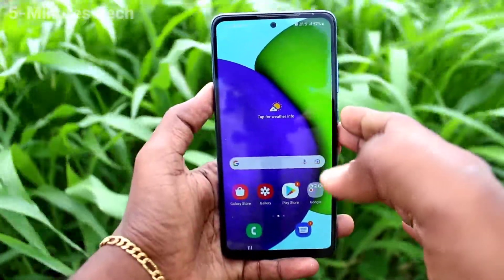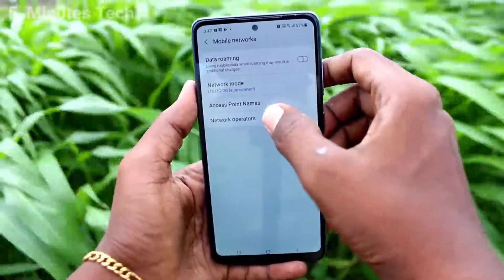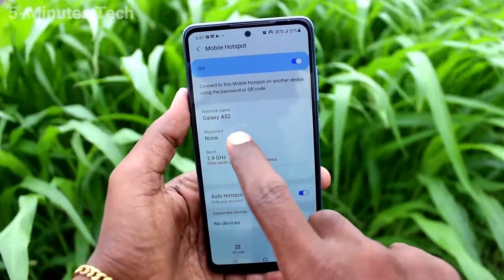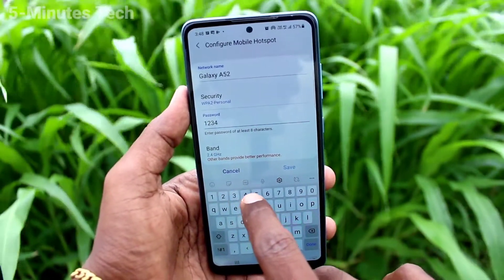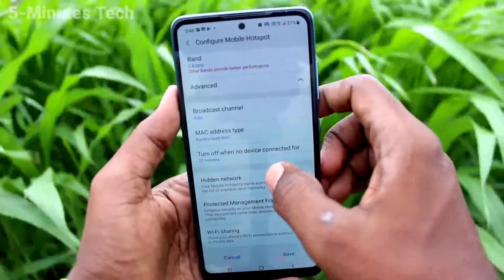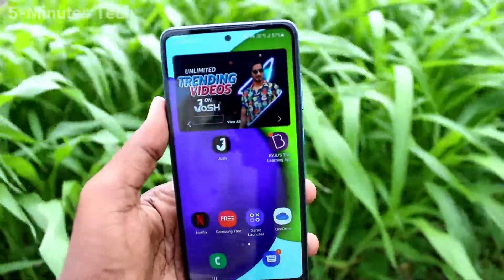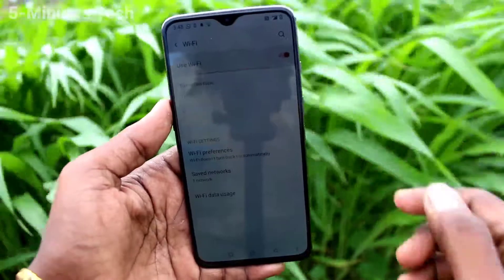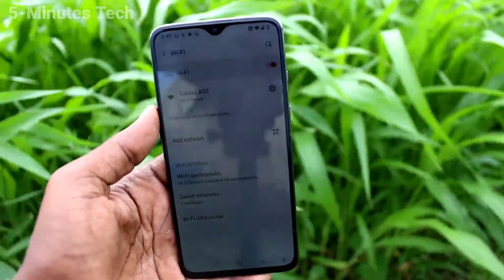How to set mobile hotspot and tethering in Samsung Galaxy A52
Samsung Galaxy A52 mobile hotspot and tethering settings: Learn here how to set mobile hotspot and tethering in Samsung Galaxy A52 smartphone